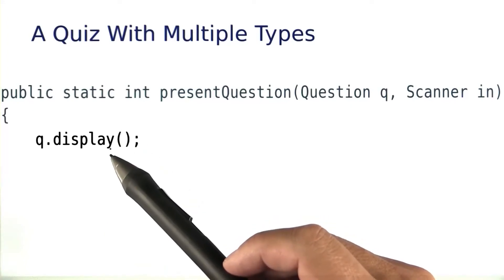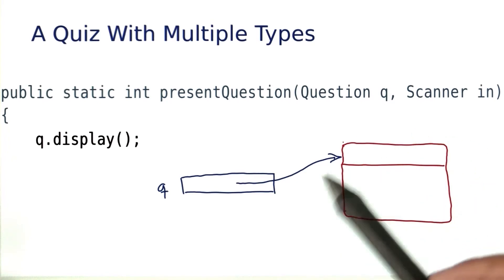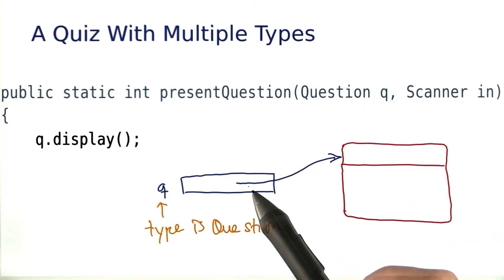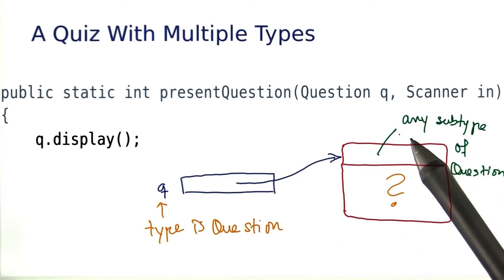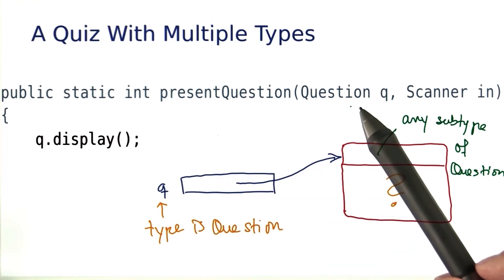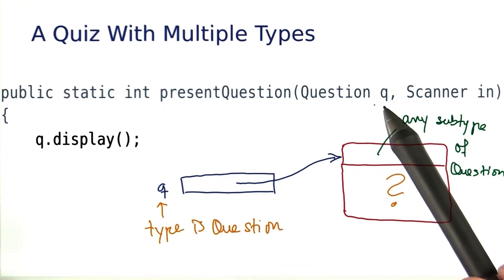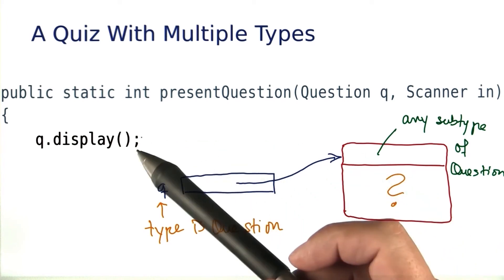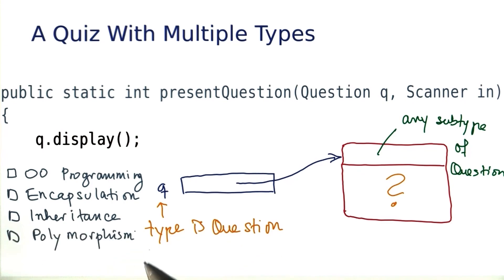The Right Display Method Is Called - Intro to Java Programming